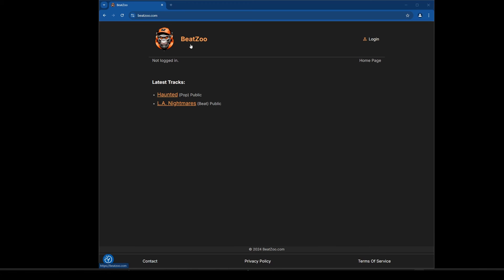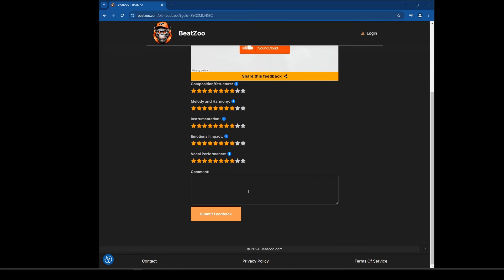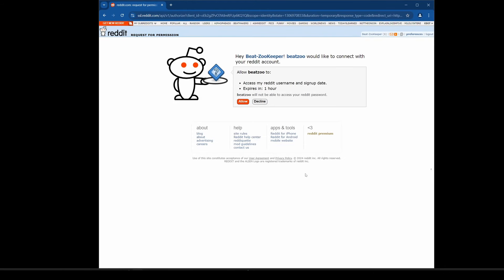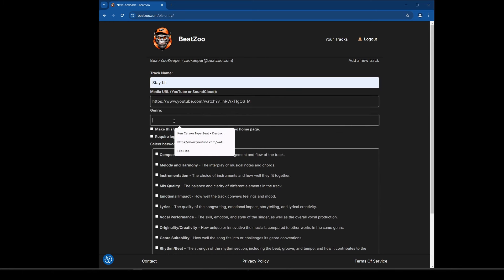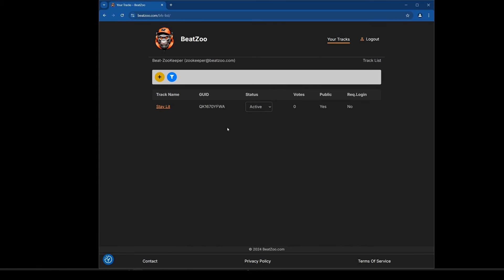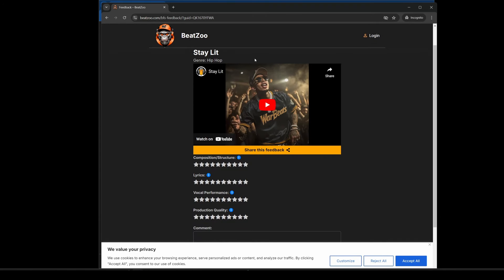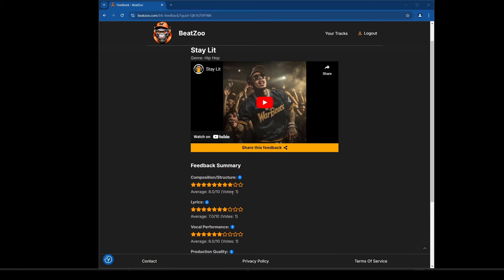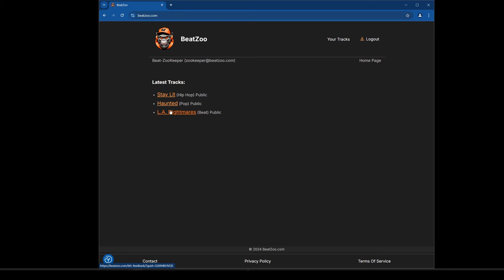BeatZoo.com - Get focused feedback for your tracks and media